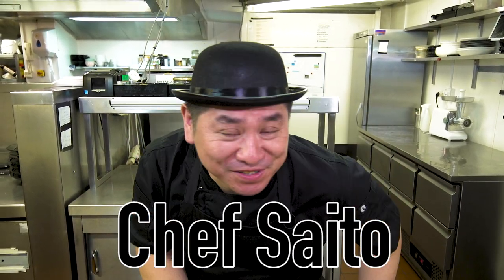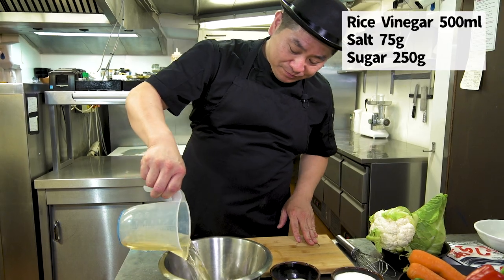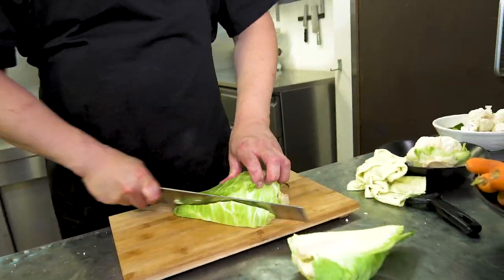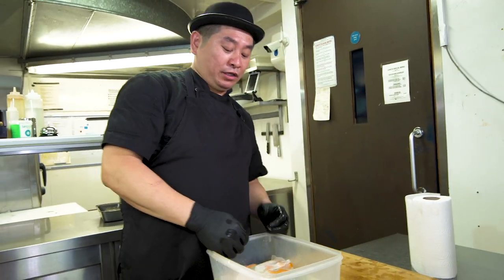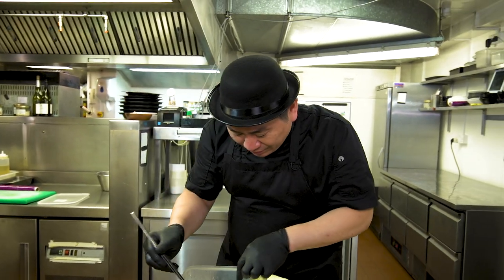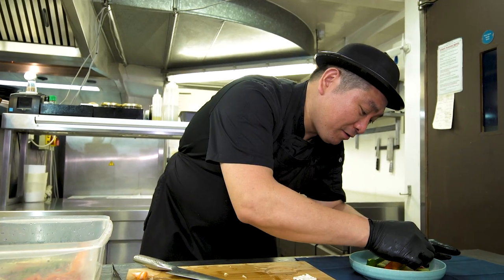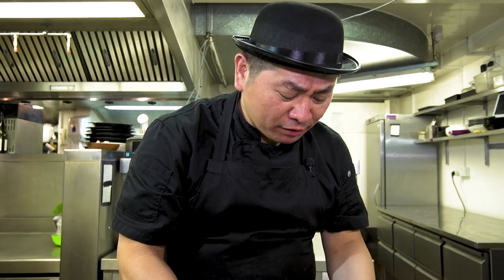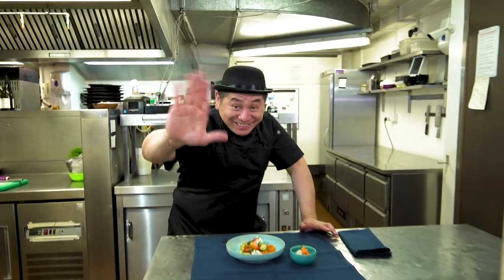Making Japanese Pickles with Chef Saito (お漬物) - Washoku Tips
This is another episode of Washoku tips where we teach you how to make Japanese dishes.

In this episode Chef Saito is making Japanese Pickles Chef Saito style.
He will show you what type of vegetables will go well with this dish and how he prepares it.
Give this a try at your home this weekend and enjoy fresh pickles through out the week.

Rice vinegar 500ml
Water 500ml
Salt 75g
Sugar 250g

The dishes we used in the episode is available at Made in Japan.